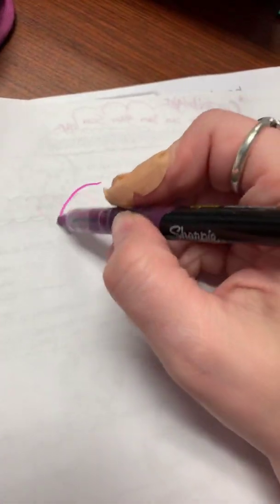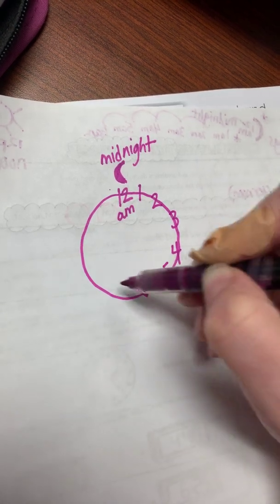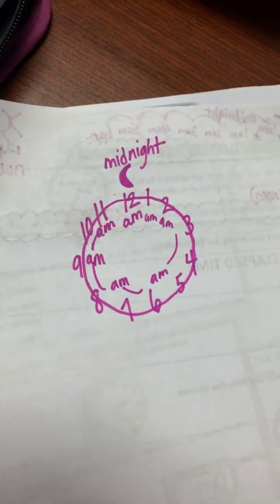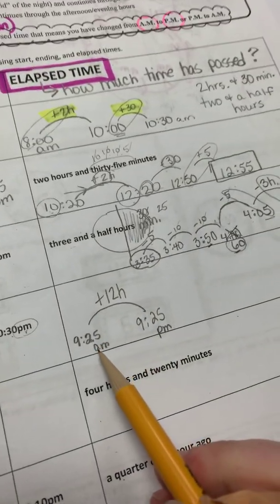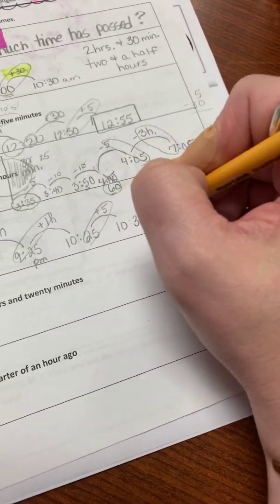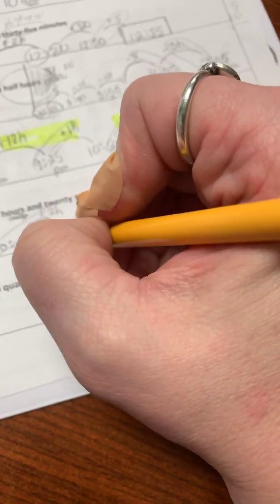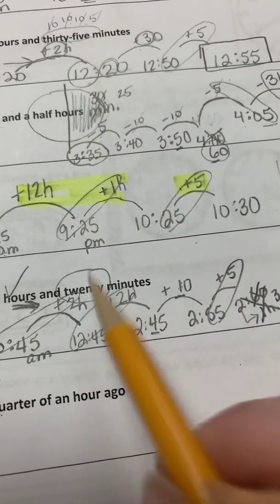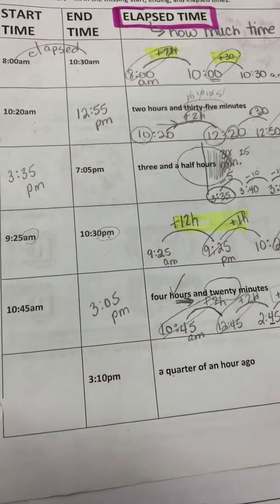Elapsed Time with am and pm